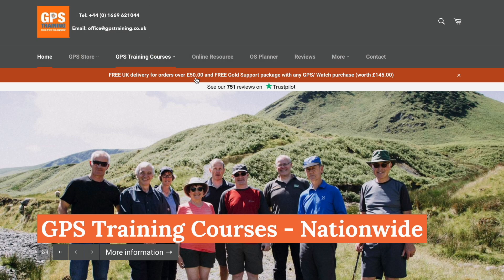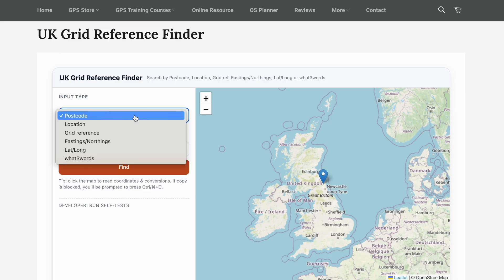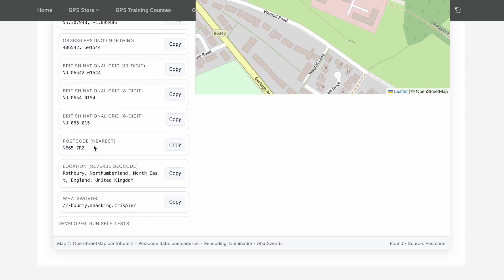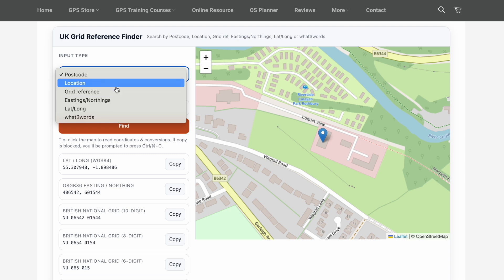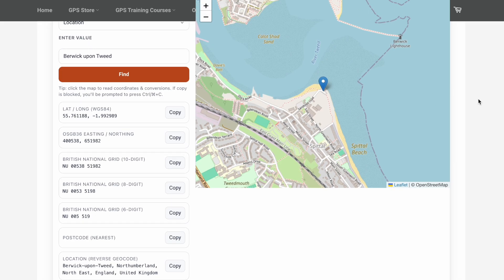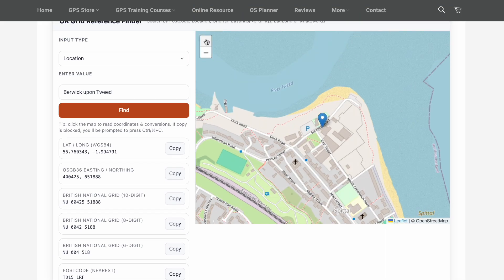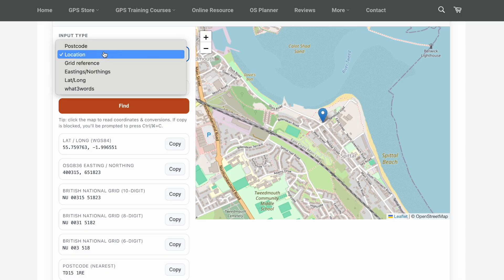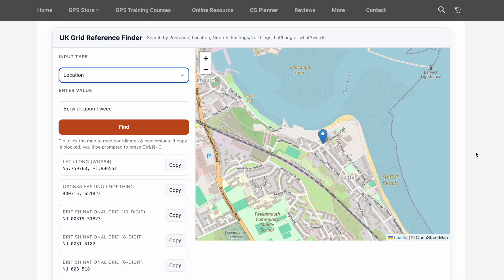UK - Grid reference finder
Find any UK location in seconds! 🗺️

The UK Grid Reference Finder is the fastest, easiest way to get your OS Grid Reference, What3Words address, and latitude/longitude — all in one place, completely free.

Perfect for:
✅ Walkers & hikers
✅ Outdoor workers
✅ Students & map enthusiasts
✅ Emergency planners

How it works:
1️⃣ Enter a place name or postcode
2️⃣ Click anywhere on the map
3️⃣ Instantly see your location details

📌 Key features:

Accurate OS grid references for the whole of the UK

What3Words integration for easy location sharing

Works on desktop, tablet, and mobile

No sign-up required